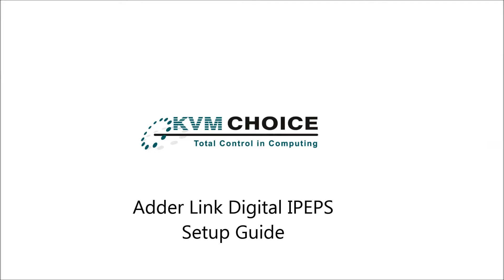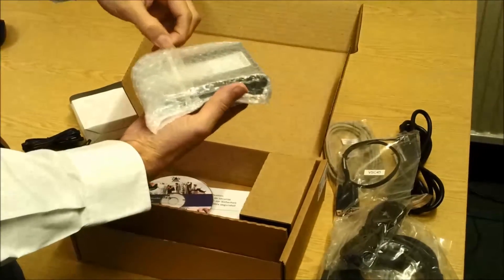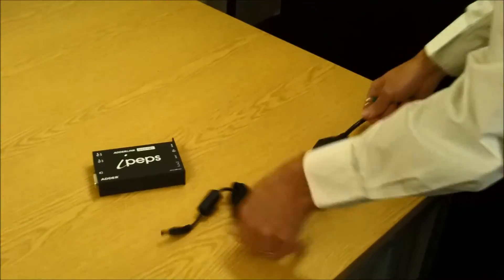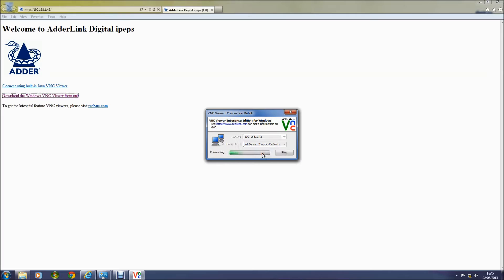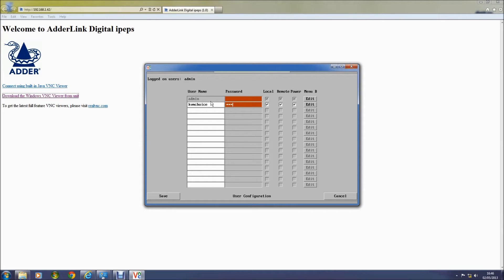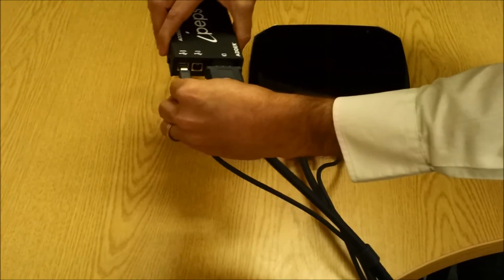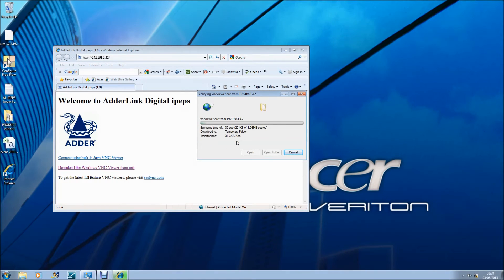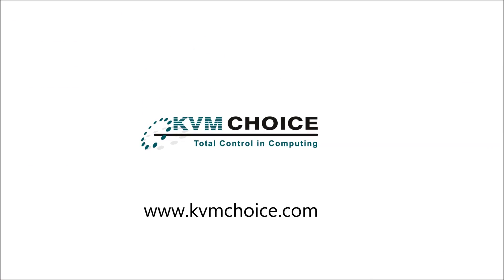ALD-IPEPS Adderlink Digital IPEPS Setup Guide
Thanks for visiting our setup guide for the Adderlink Digital IPEPS (IP Engine per Server) that delivers a complete digital, secure, non-blocking approach to Remote Server management. Here you will be able to see the unboxing and basic set up of the ALD-IPEPS - A full spec can be found